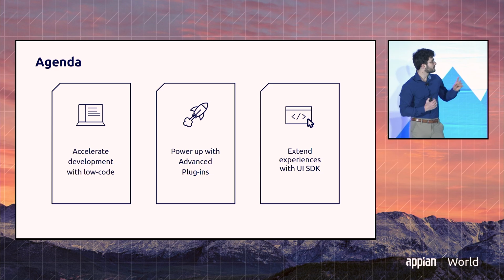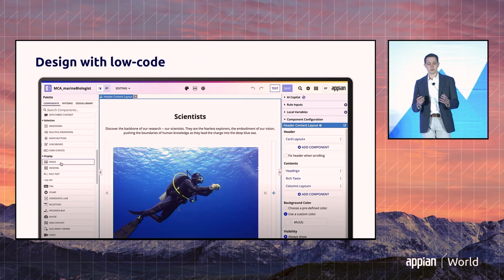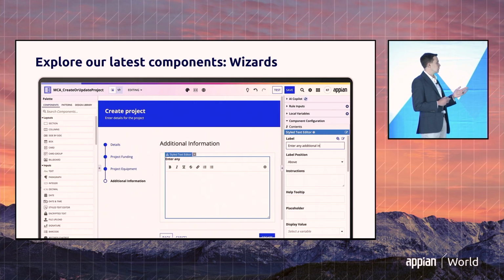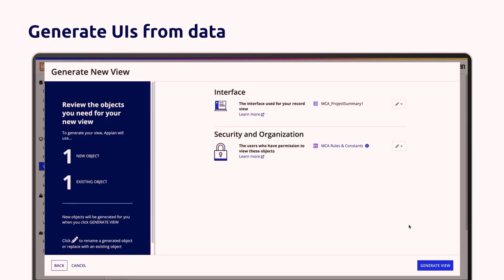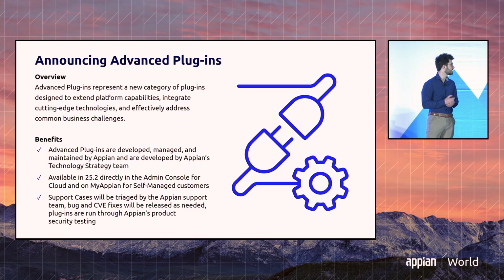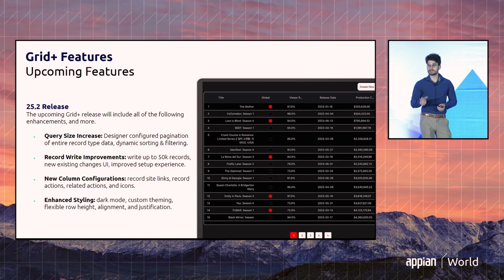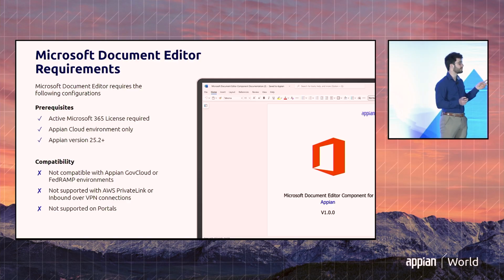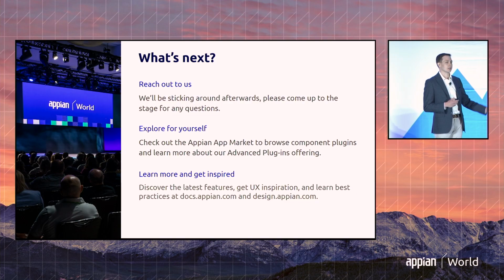Create Engaging Experiences with No-Code, Low-Code, and Custom Code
Appian SAIL adapts to your devices, audiences, and workflows. For  your organization's unique requirements Appian offers flexible options to extend and enhance your solutions. Learn how to leverage Appian’s no-code and low-code design tools—and when to integrate premier plugins.